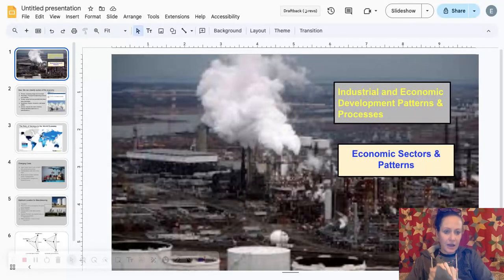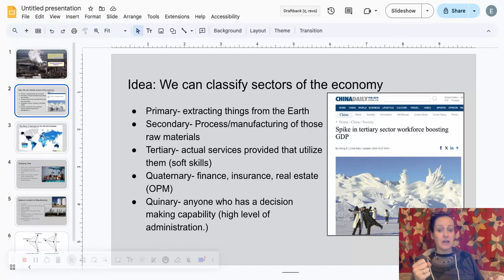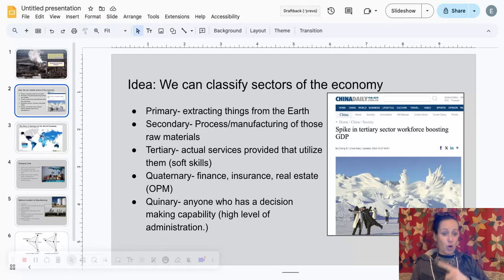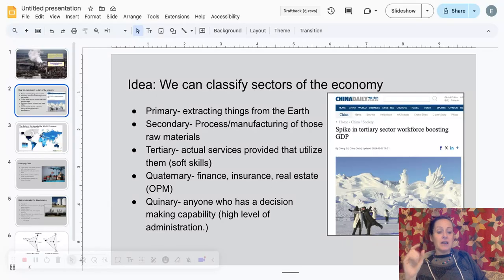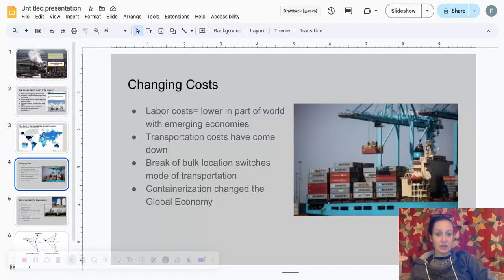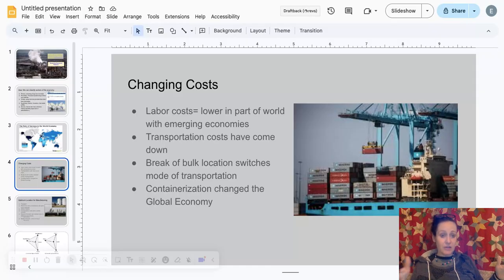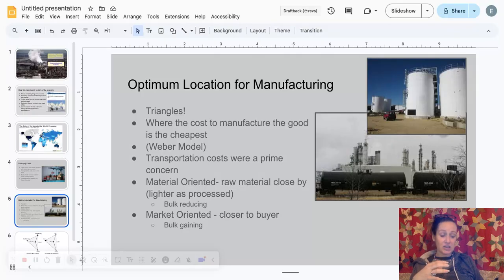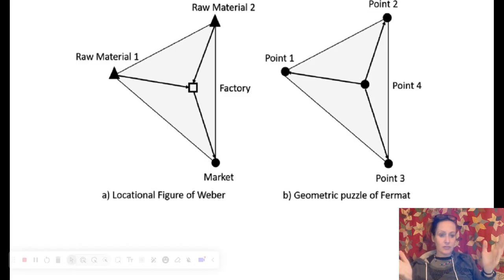Economic Sectors and Patterns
Let's learn about  the 5 types of economic sectors and why things are manufactured where they are. Recommended to play the theme song to The Sopranos at the beginning of the video.
Aligns with AP Human Geography 7.2